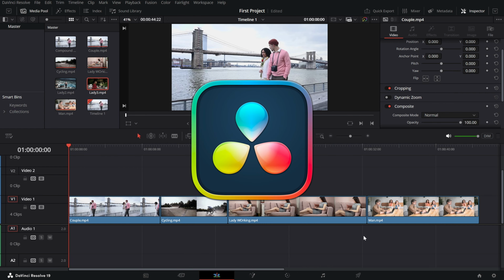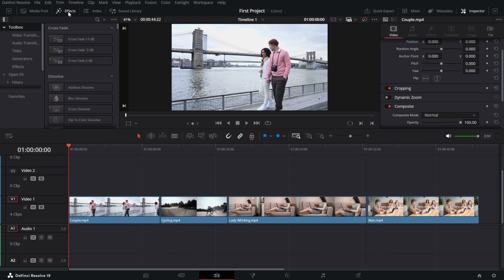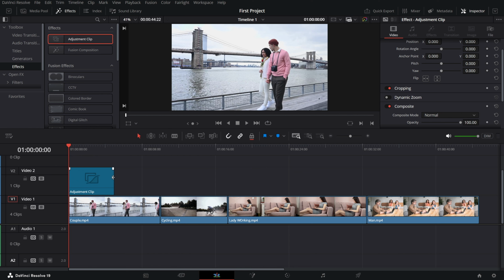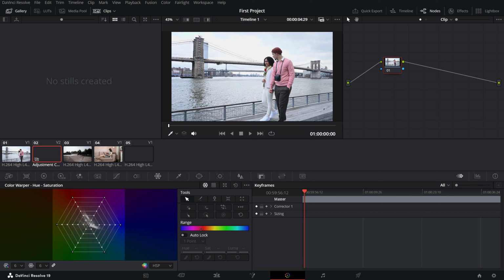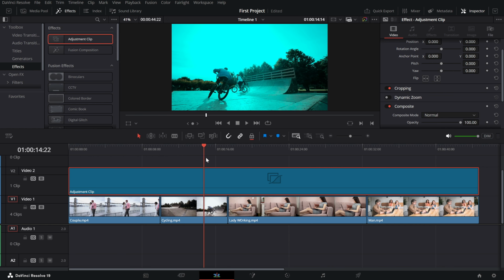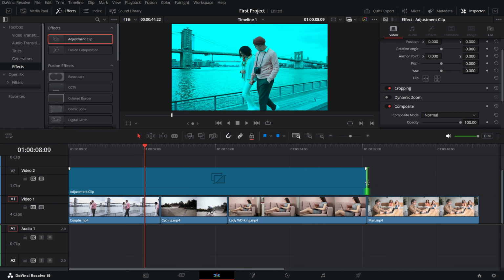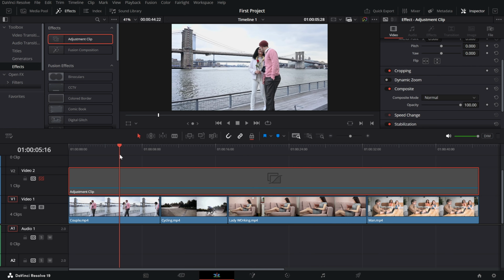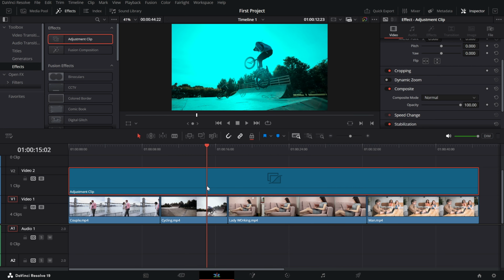How to Use Adjustment Layer in DaVinci Resolve - Lesson 27 DaVinci Resolve Tutorial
Learn how to use Adjustment Clips in DaVinci Resolve to apply effects or color grades across multiple clips at once! In this tutorial, you’ll see how to add adjustment clips, apply changes to them, and manage their duration on the timeline.

Perfect for creating consistent effects and streamlining your editing process.